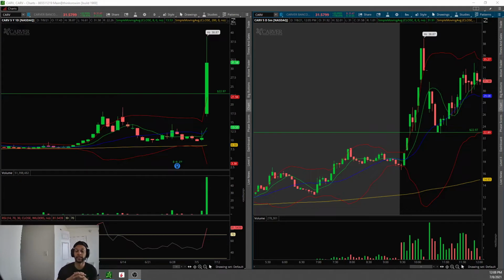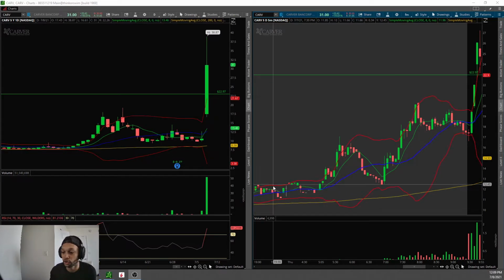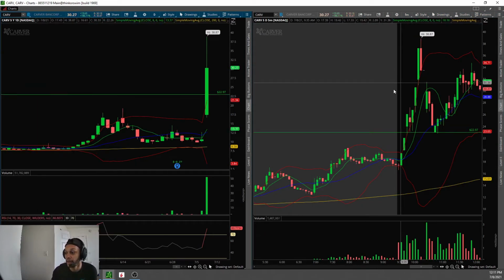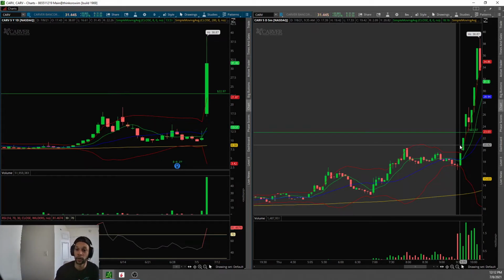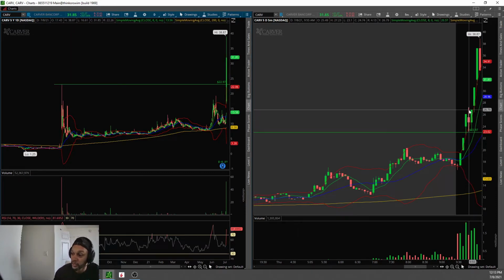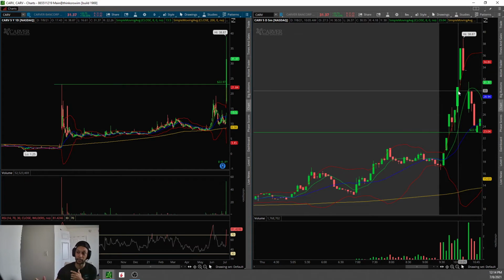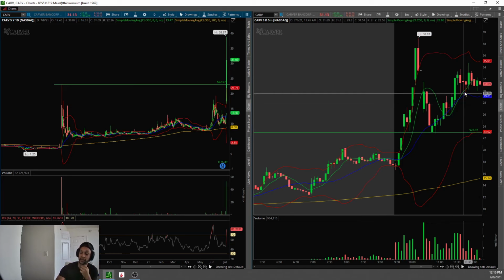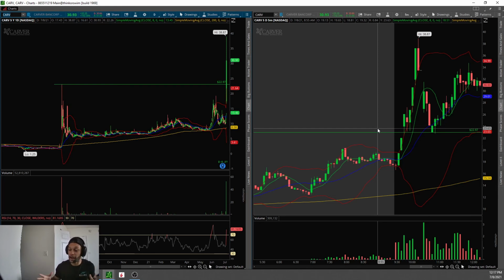CARV stock squeezing!!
Yesterday was NEGG and today CARV took its place with a massive rip!

Check out how we day traded it.

Try our Live Trading Room and Swing Trading Room with a 3 day FREE pass. Here is the link to register

To check out STAC Academy and learn all the basics of trading and options trading